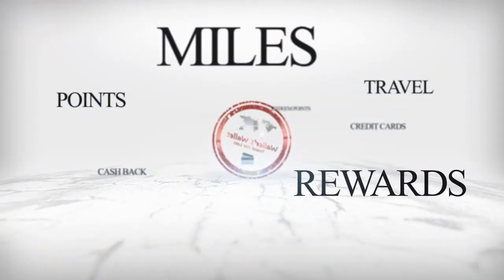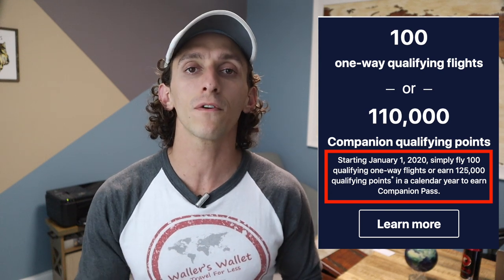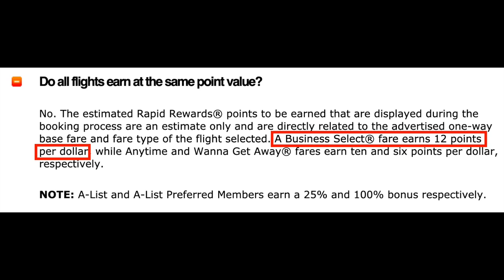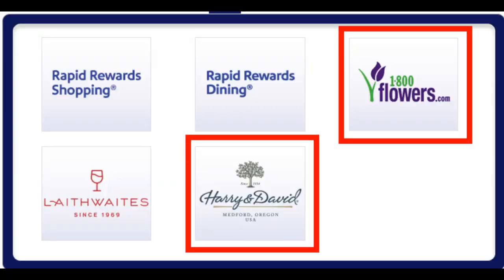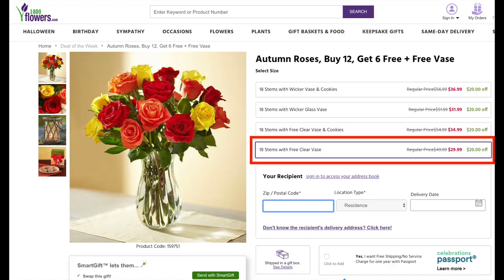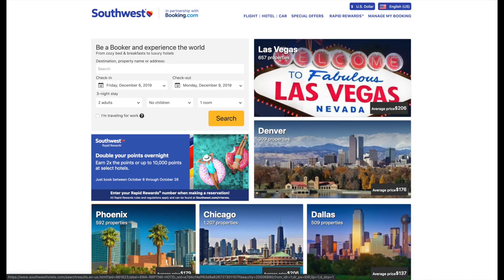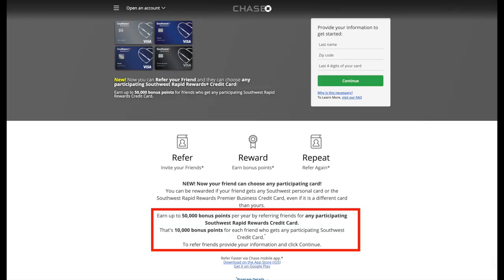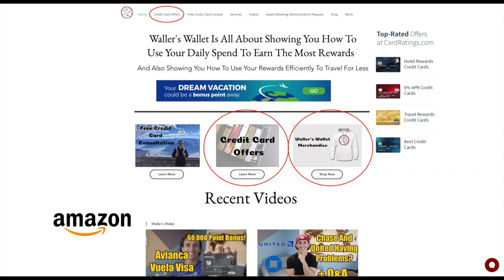NEW Southwest Companion Pass Requirements | Ways To Earn Southwest Points For The Companion Pass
Unfortunately, the earning the Southwest Companion Pass just became a little bit harder. It is going to take more points to earn the best domestic benefit on the market. But even though it will be harder, there are ways to earn the extra points you'll need to earn the Companion Pass beyond Chase Southwest credit cards.

My Camera Equipment:
Lav Mic
Travel Tripod